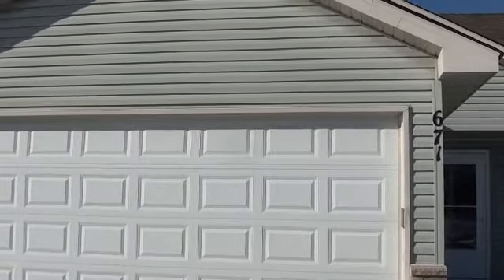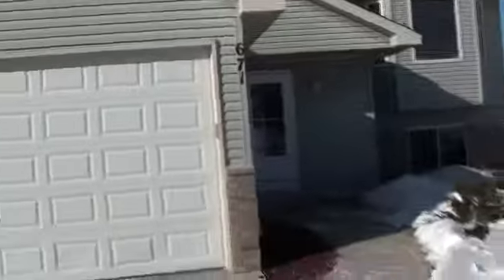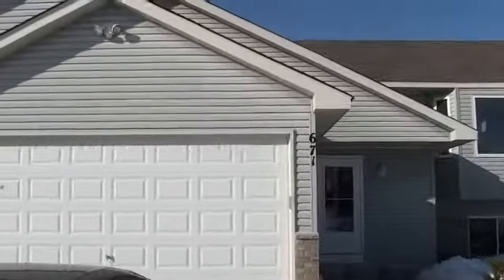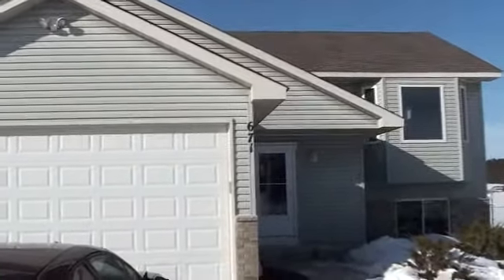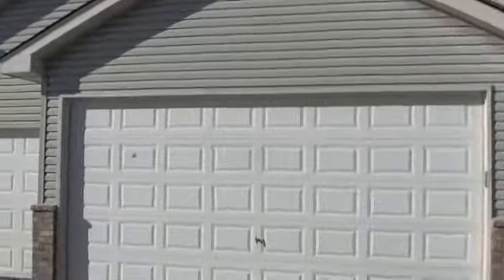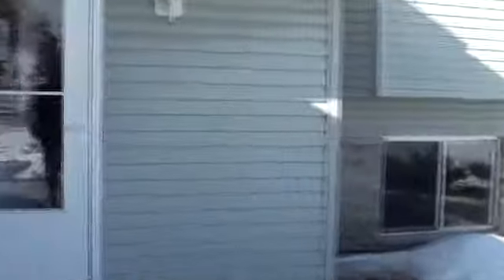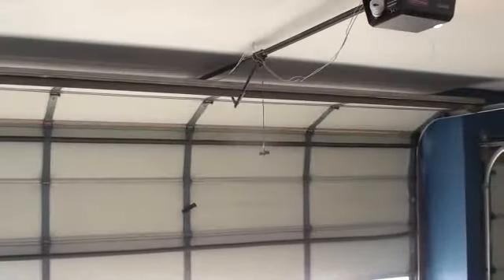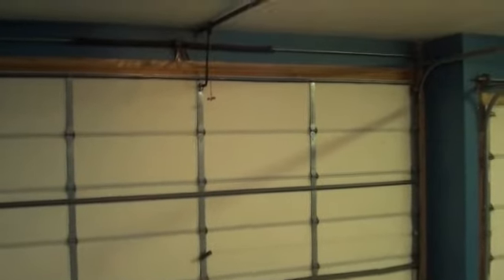Garage Door Video for 328th - Cambridge (1)